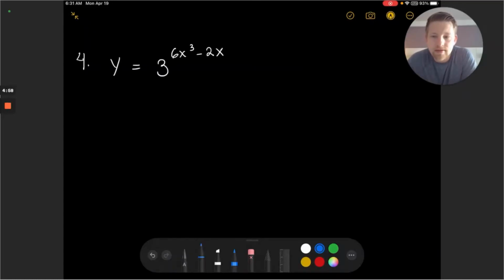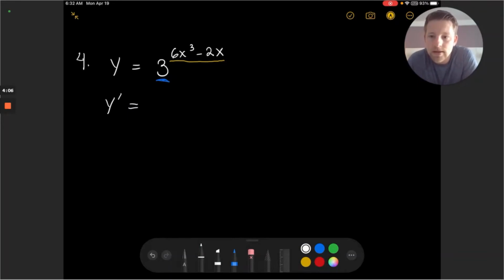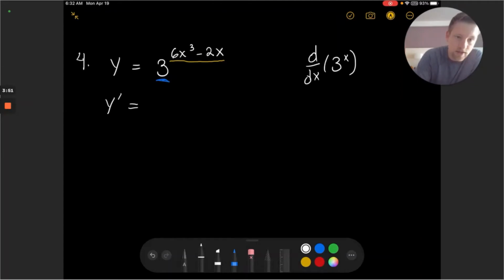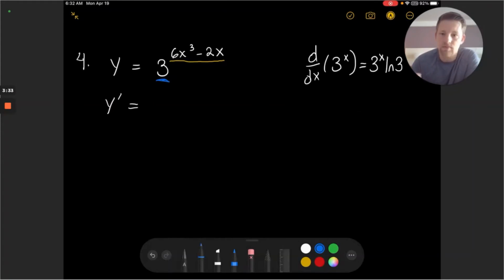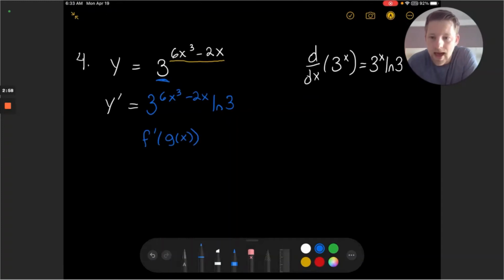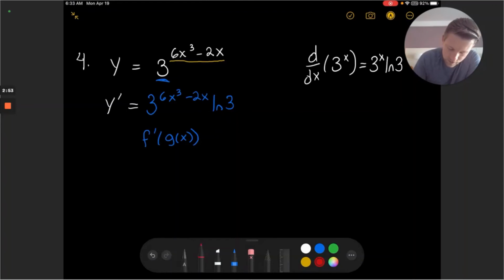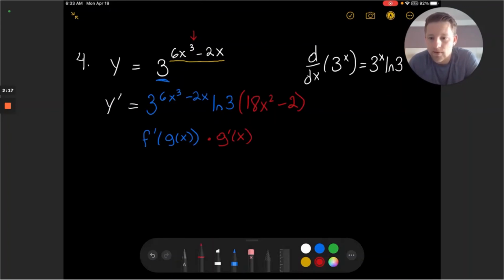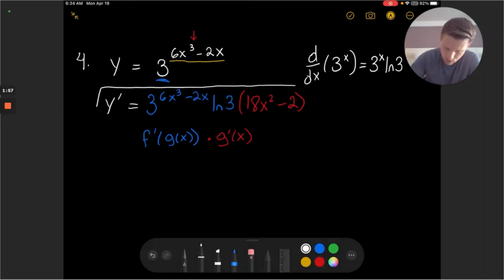The Chain Rule Ex 4